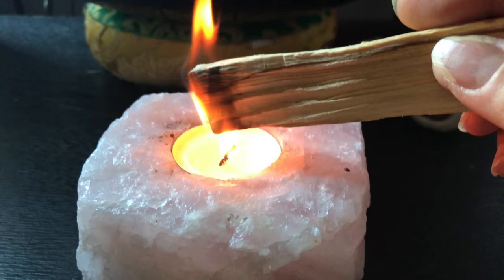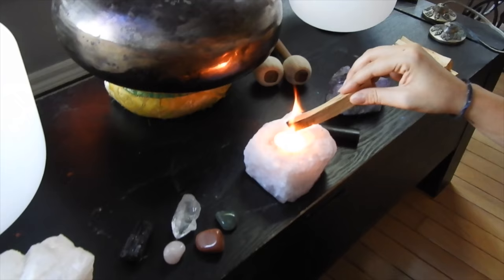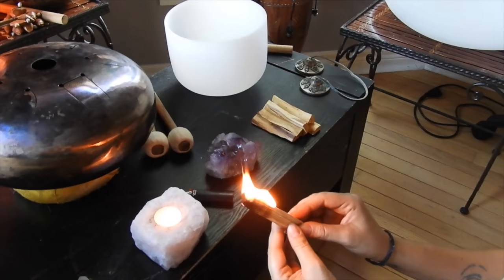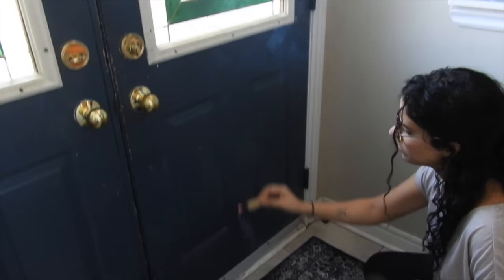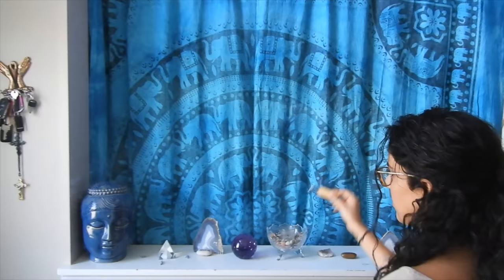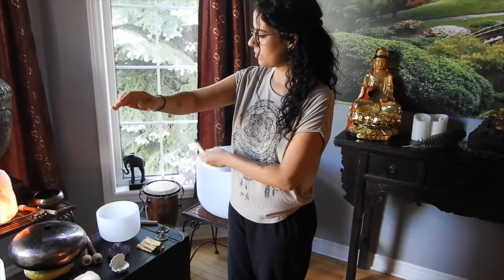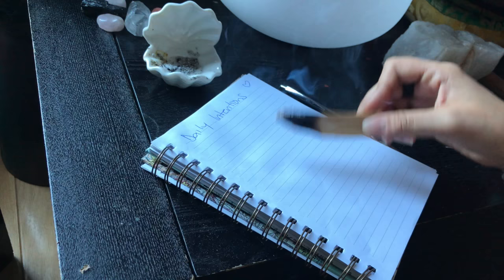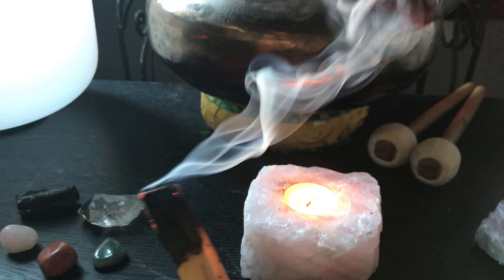How To Use Palo Santo Wood | Palo Santo Supply Co.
Wondering how to burn (smudge) palo santo wood? Check out this quick guide on tips and best practices on using this sacred tree.

Palo santo is a type of tree (Bursera graveolens) growing wild near the equator and down into South America.  This tree species is known for its healing properties and has a deep spiritual history. History immersed in ritual.

Burned as a cleansing incense and used as a smudging tool to release a space from negative forces, palo santo wood invites practice with intention. The scent beckons a hundred stories; naturally occurring organic compounds limonene and terpineol produce a focal aura of citrus and cedar.

Palo santo oil can be extracted from the tree and used for aromatherapy or perfume. You will remember the first time your senses met the material.  The quiet pleasure of palo santo is most cherished by those who have had stood witness to its power.